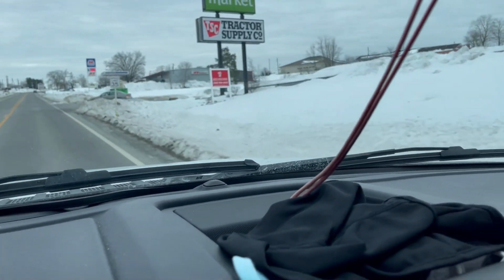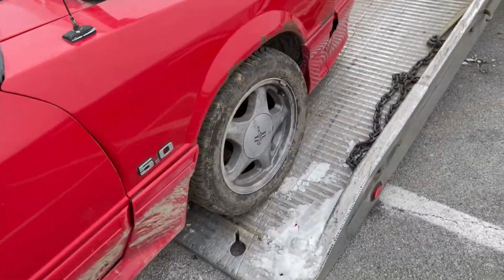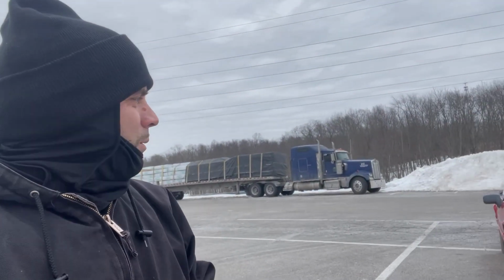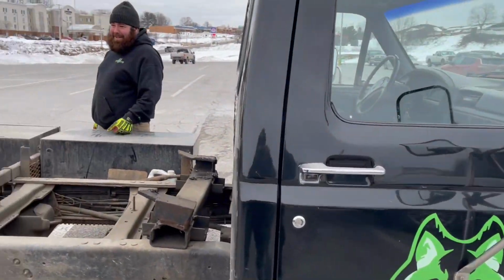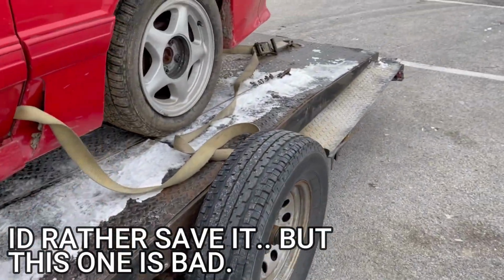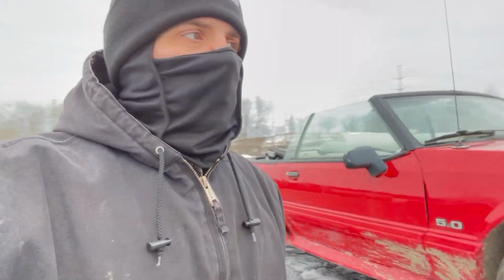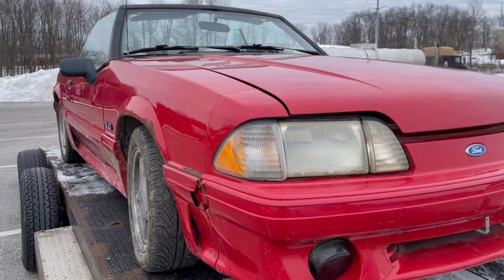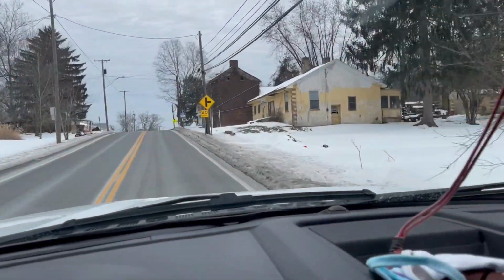Went to BUY a Foxbody Mustang I DID NOT EXPECT THIS Suprised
Im always ready to buy a foxbody mustang. However i did not expect this sort of situation when i went to pick up this ford mustang convertible. It wasnt what i expected to see when i got there.